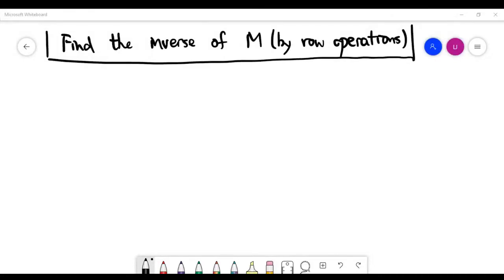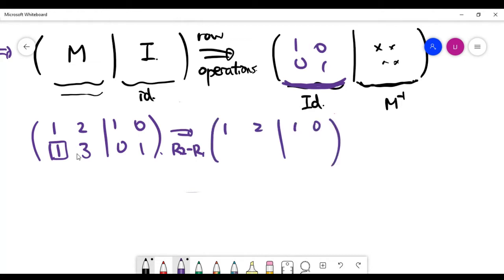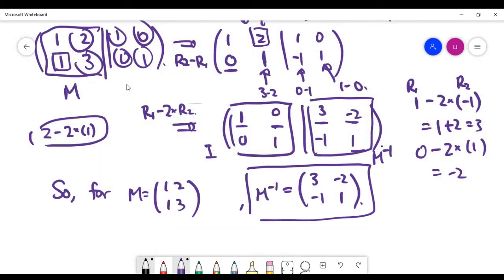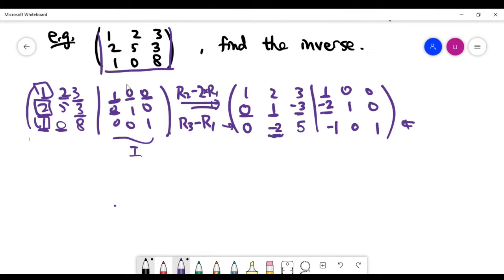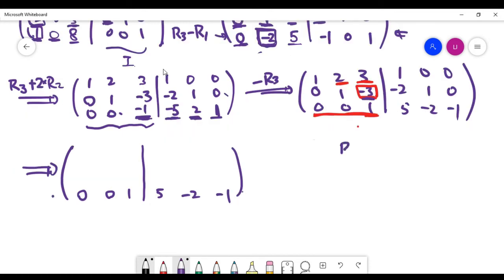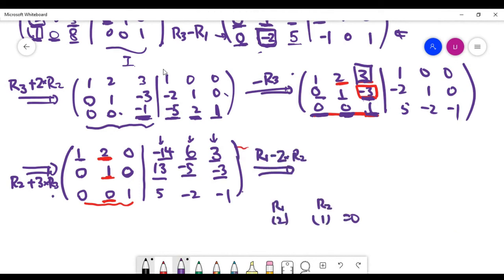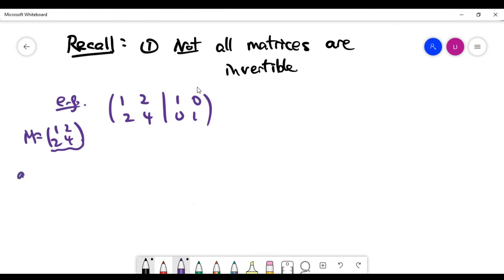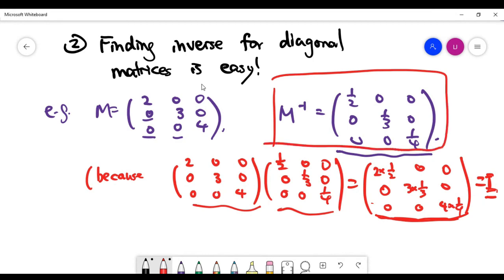Finding the inverse of a matrix by row operations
We introduce a general method to find the inverse of a matrix by using row operations. This method applies to square matrices of all sizes.

We illustrate it by a few examples. We also notice that, for singular matrices (where the inverse does not exist), this method does not apply at all.

For an alternative method to find the inverse of a matrix, based on the knowledge of determinant and cofactor method, please watch a latter video